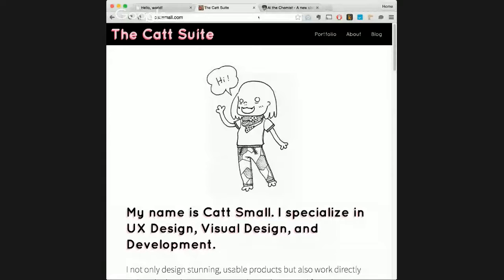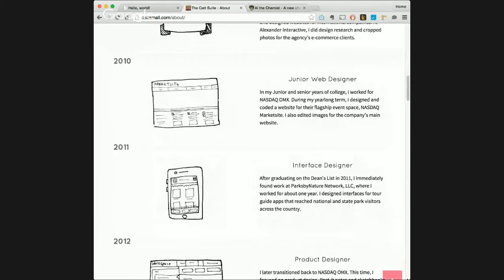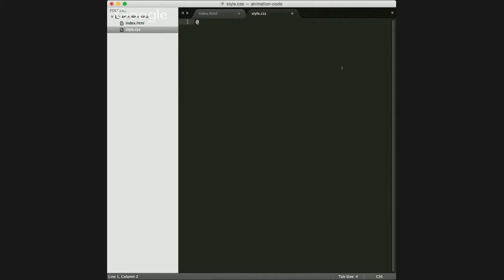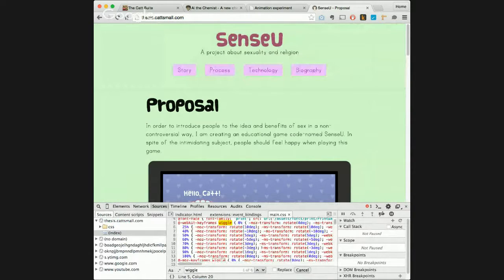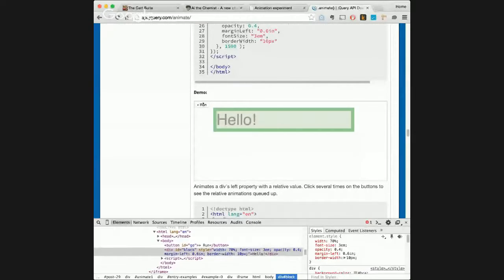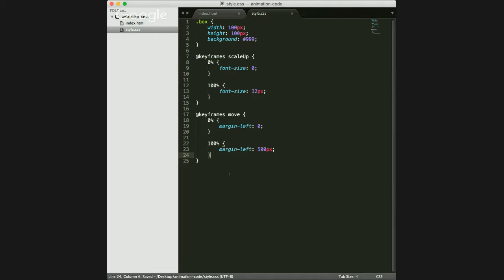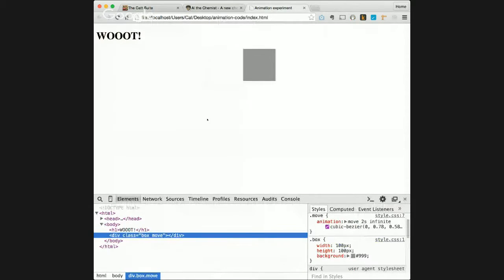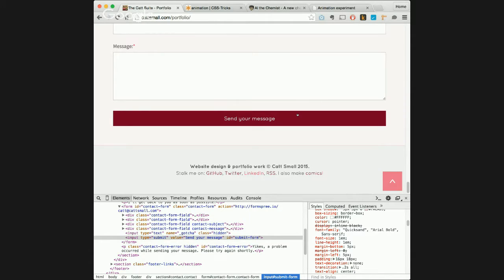SaturdayDiscussion - CSS Animations with Catt Small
This week we have "Your friendly neighborhood designer" Catt Small giving our CodeNewbies a lession on CSS Animations.